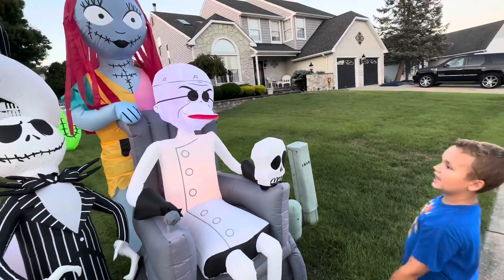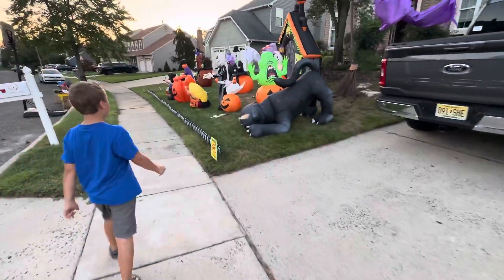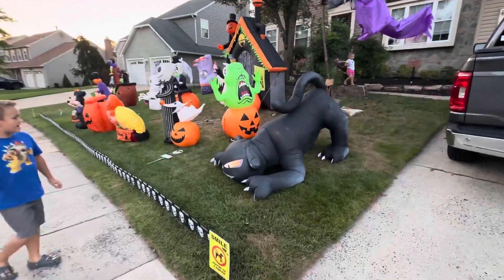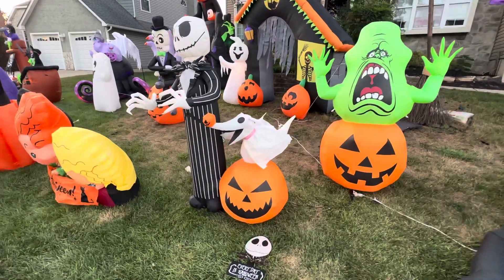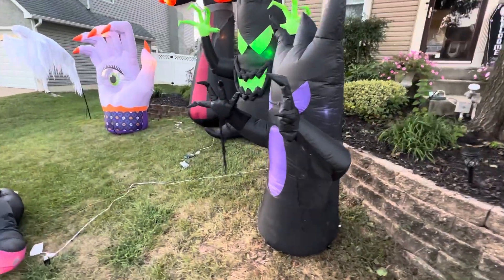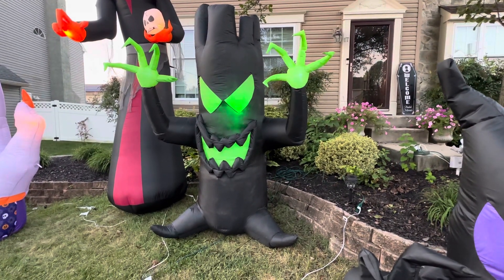2023 Halloween Front Yard Set Up & Decorations - Over 20 Inflatables & Props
Inflatables, Animatronics, Halloween, Ursula, Mickey Mouse, Minnie, Reaper, graveyard, hovering witch, Spirit Halloween, scary decorations